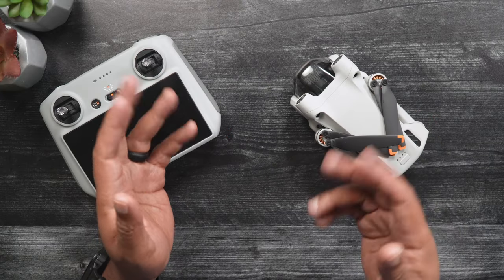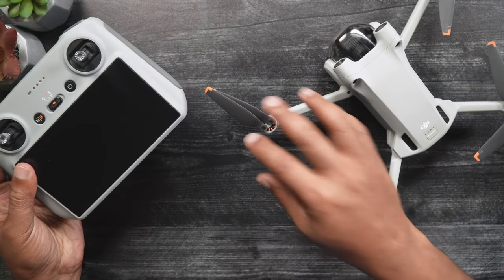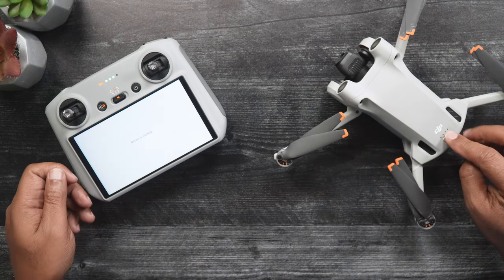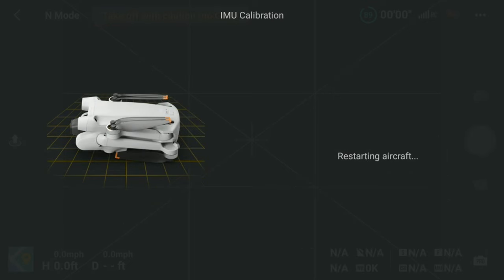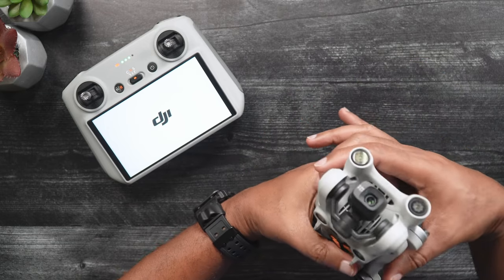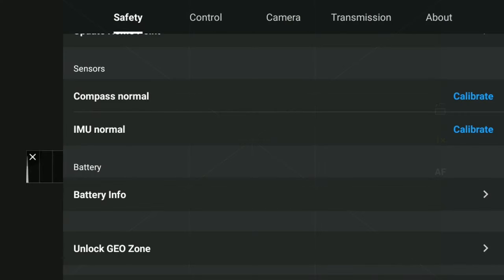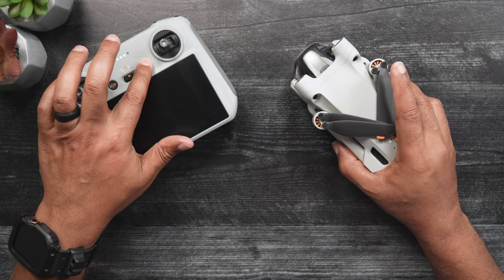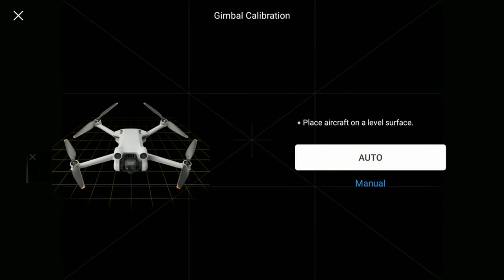DJI Mini 3 & Mini 3 Pro: How to Calibrate IMU, Compass, and Gimbal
This is a step-by-step tutorial showing you how to calibrate your Mini 3/Pros IMU, Compass, and Gimbal.

Chapters (How-To):

1:24 Calibrate IMU
3:45 Calibrate Compass
5:32 Calibrate Gimbal